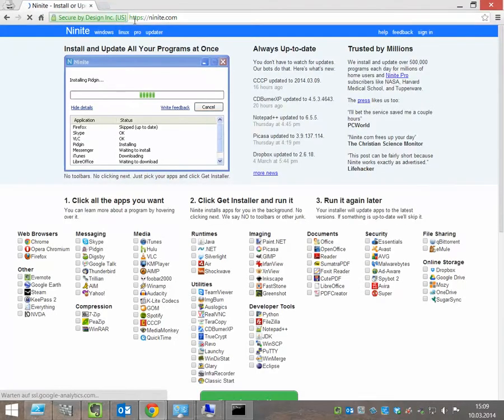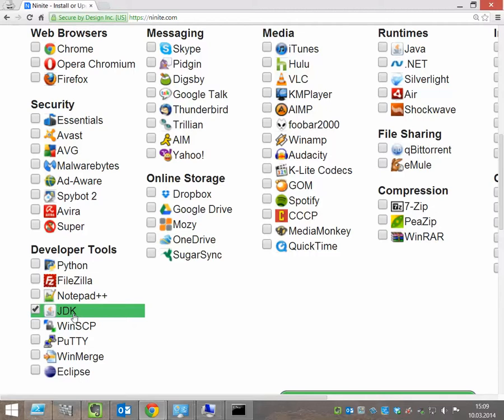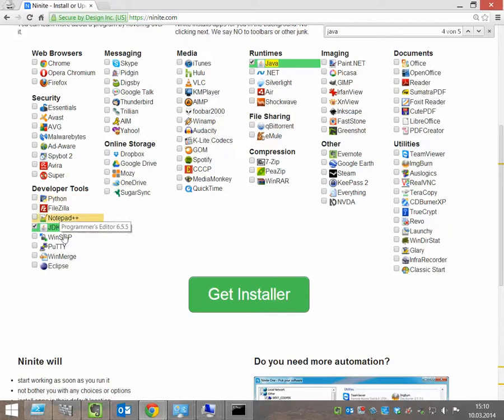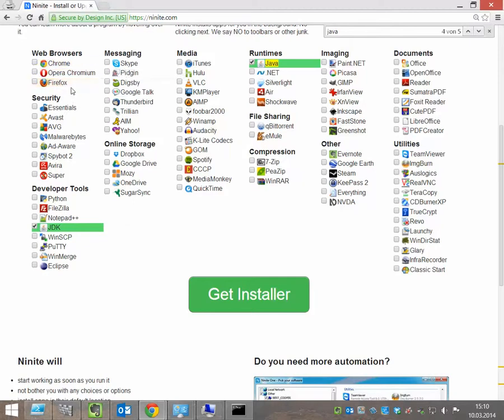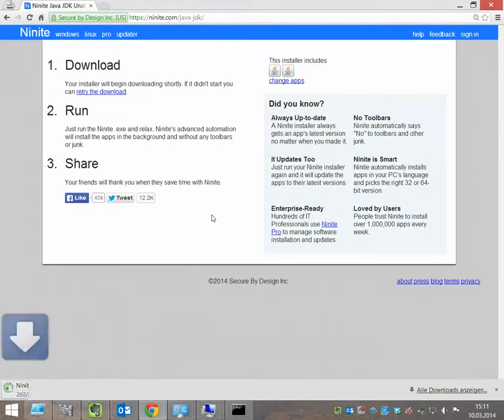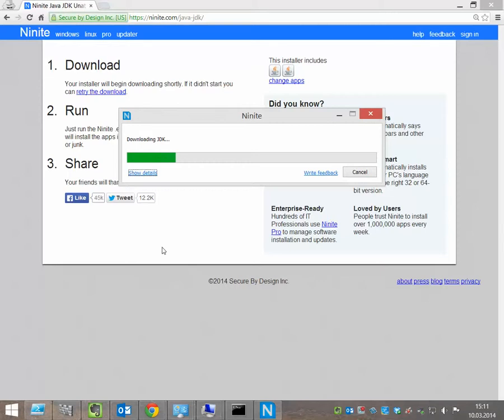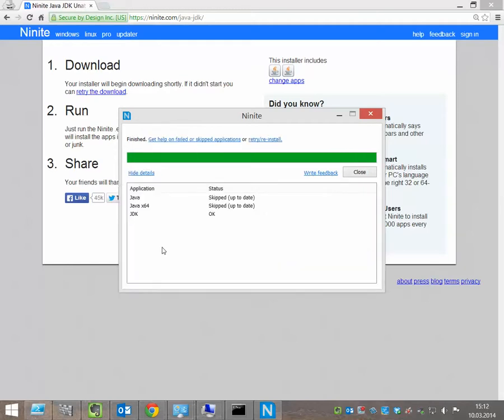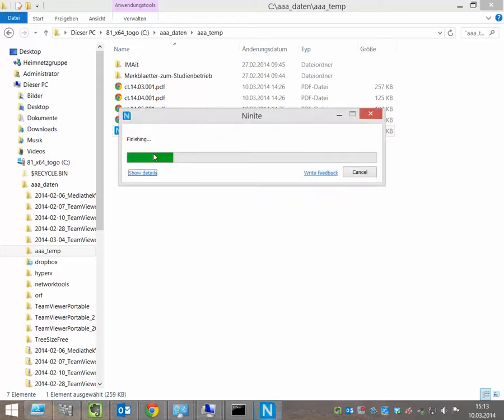02 ninite install java and jdk